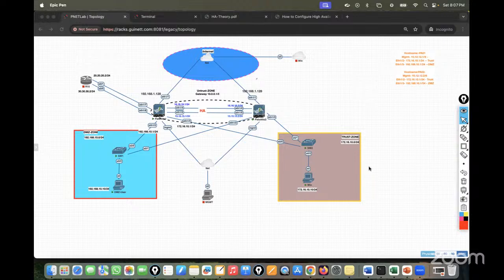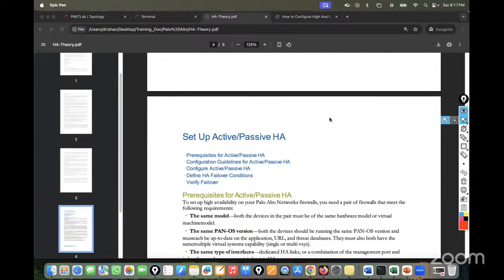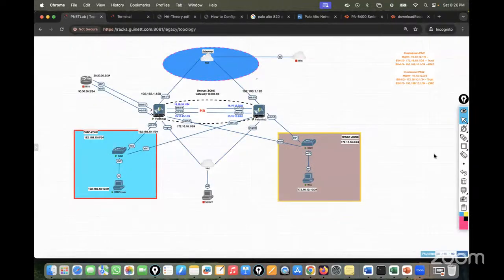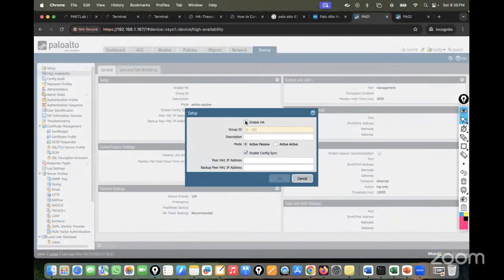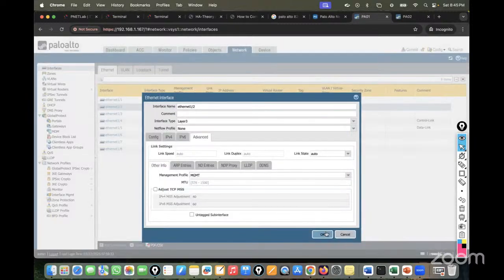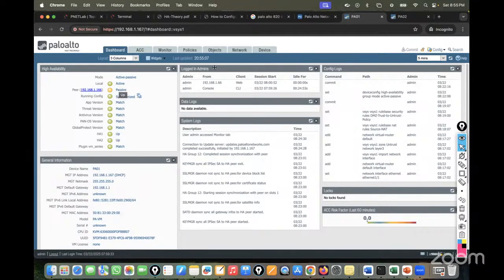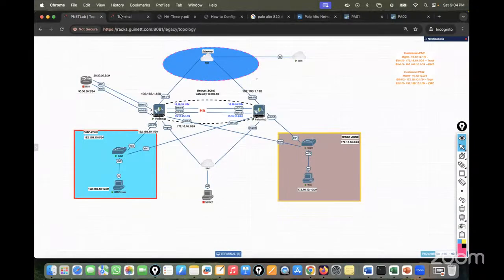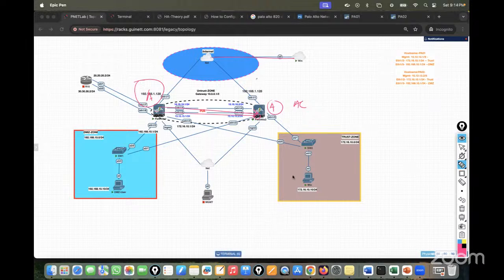Palo Alto Firewall- HA (High Availability) Active-Passive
Cisco Courses:
◆ CCNA 200-301
◆ CCNP Enterprise-ENCOR
◆ CCNP ENARSI
◆ CCIE IE

Firewall & Loadbalance Courses:
◆ FortiGate Firewall
◆ Cisco ASA Firewall
◆ Shopos Firewall

Cloud Courses:
◆ Azure
◆ AWS
◆ GCP